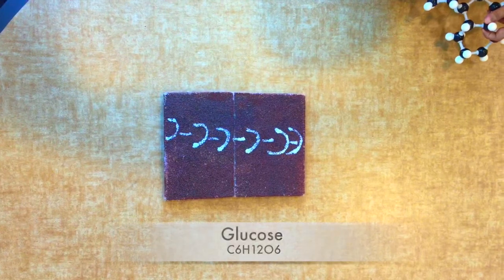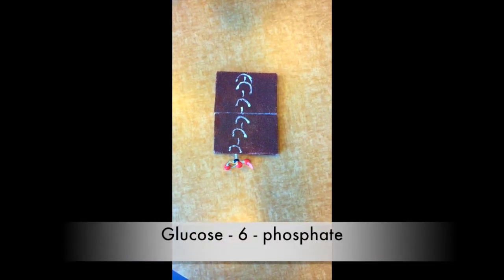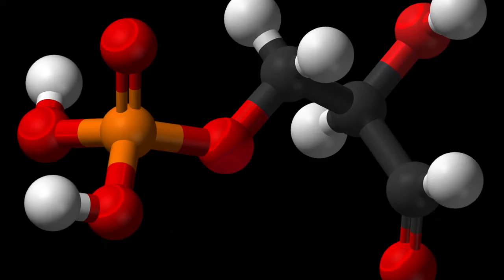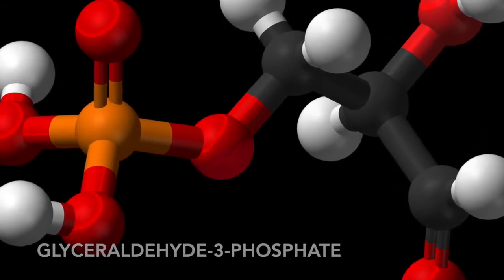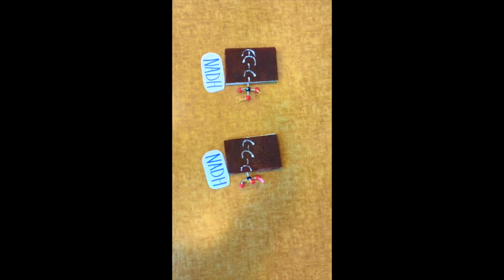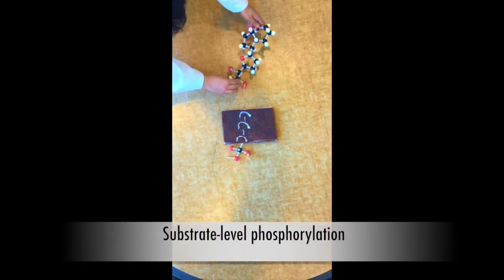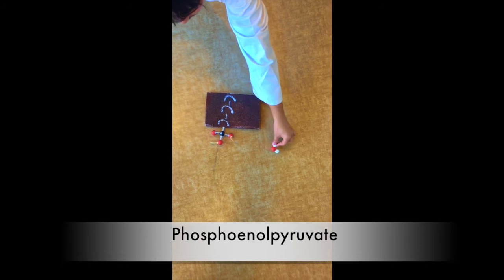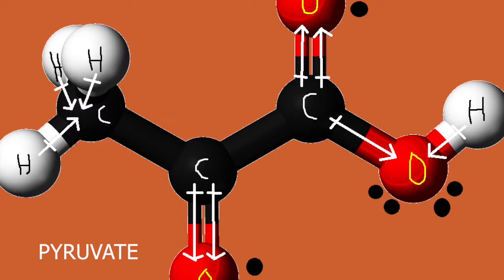Sugar Ninja -- Glycolysis Explained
My name is Thomas Varkey and I am the sugar ninja.